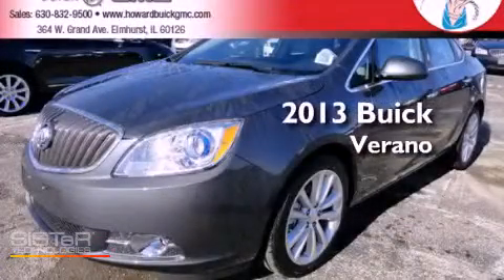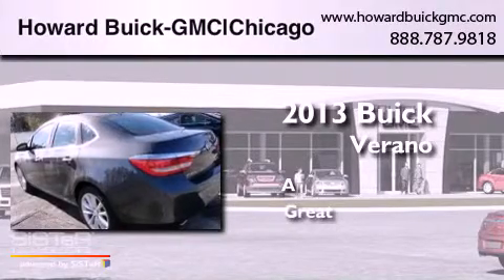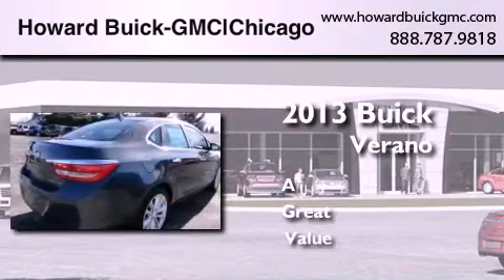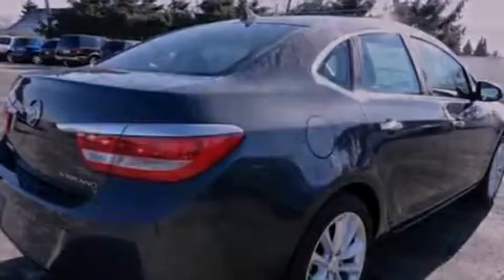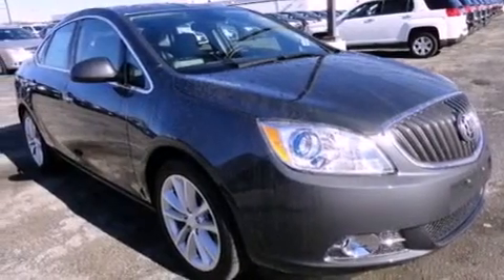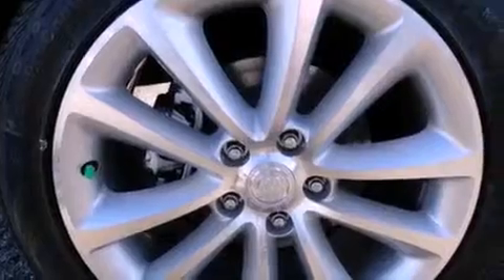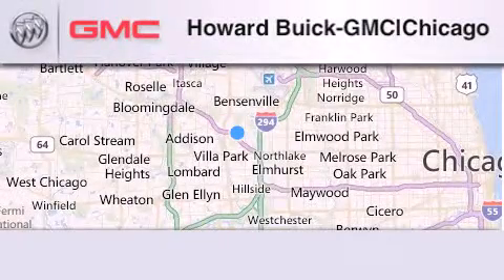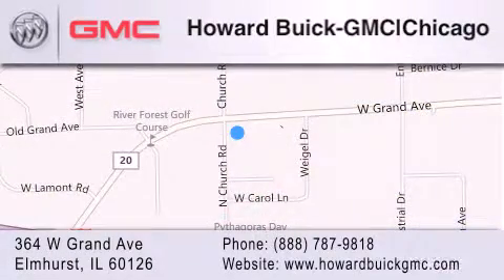2013 Buick Verano Chicago IL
Year : 2013
 Make : Buick
 Model : Verano
 Engine : 2.4L 4 cyls
 Trans . : Automatic 6-Speed
 Exterior : Cyber Gray Metallic

 Interior : Medium Titanium w/Premium Ribbon Fabric Seat Trim
 Stock : 13174

 364 W. Grand Avenue